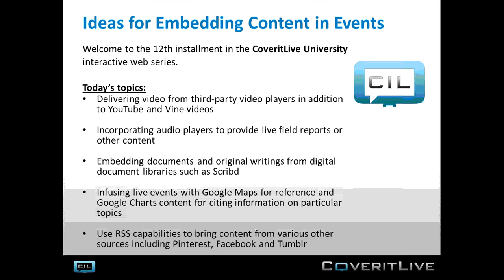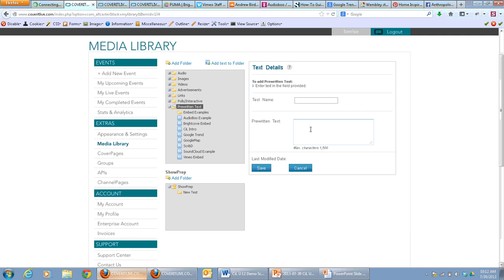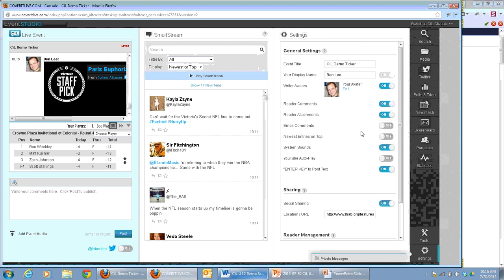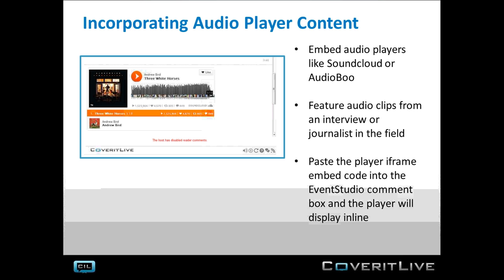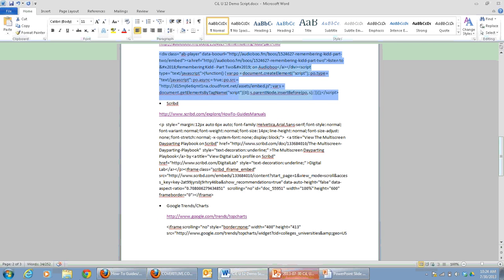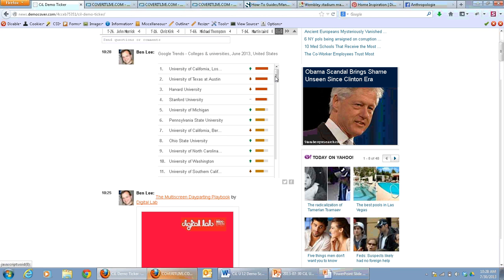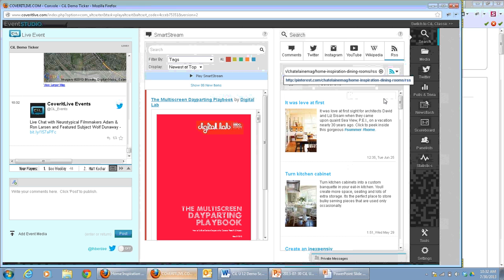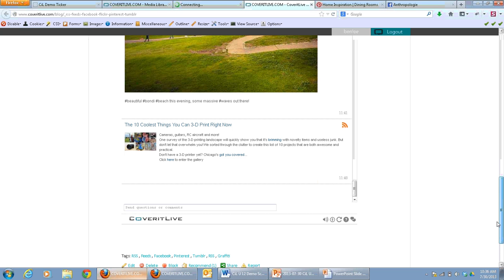CoveritLive University Web Series - Twelfth Edition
Learn about:

-Delivering video from third-party video players in addition to YouTube and Vine videos

-Incorporating Pinterest content by utilizing Pinterest's new embed code to easily post 'pinned' content to the CiL event

-Embedding documents and original writings from digital document libraries such as Scribd

-Infusing live events with Google Maps for reference and Charts content for citing information on particular topics

-Interacting with Readers through EventStudio's powerful set of moderation, social media and media library tools